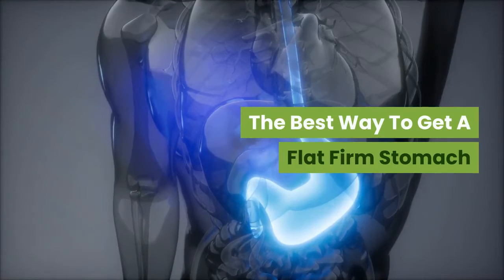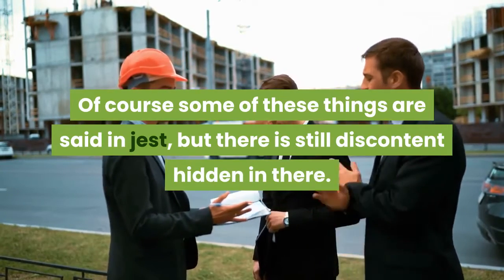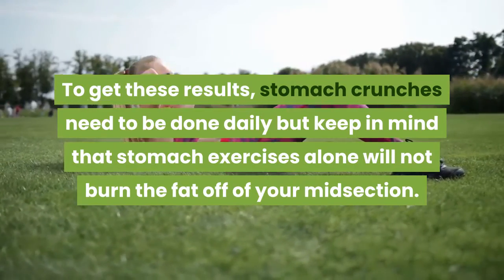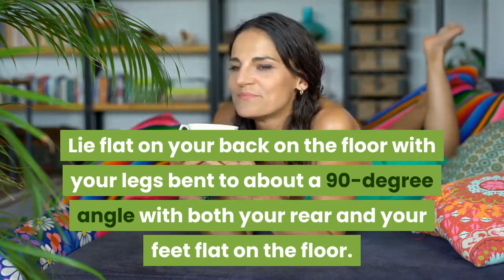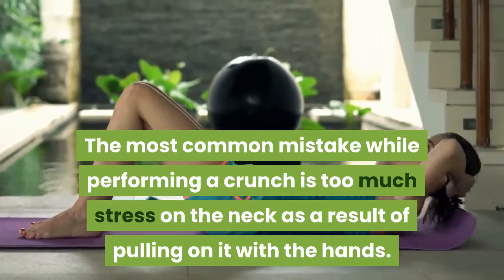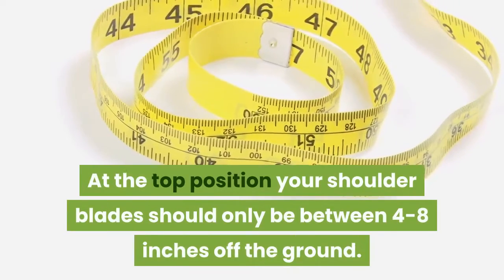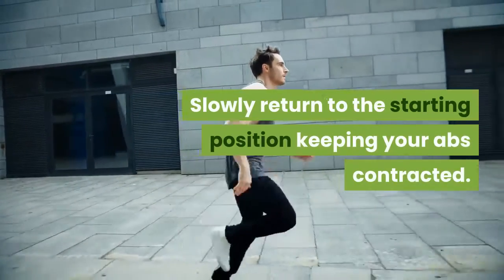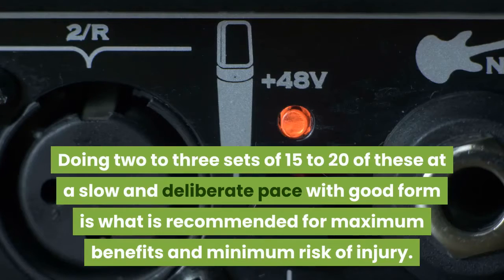The Best Way To Get A Flat Firm Stomach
Useful tips to get flat firm and healthy stomach.

- Private Label Rights